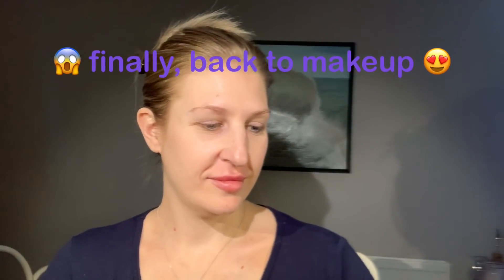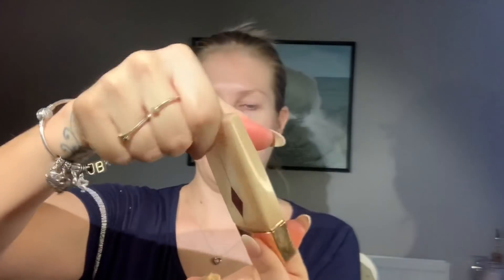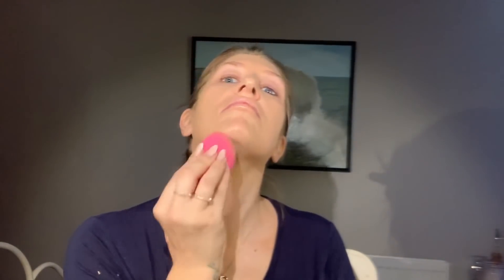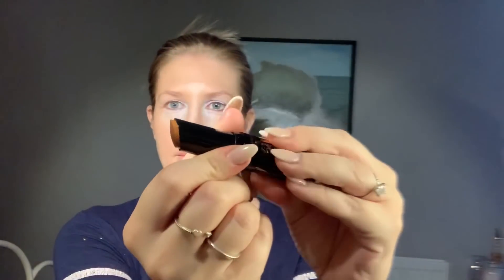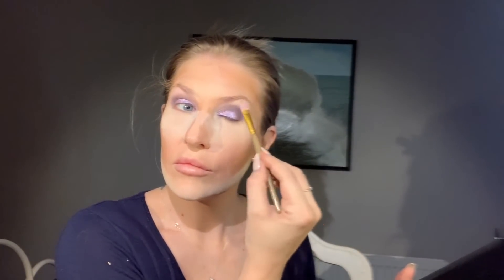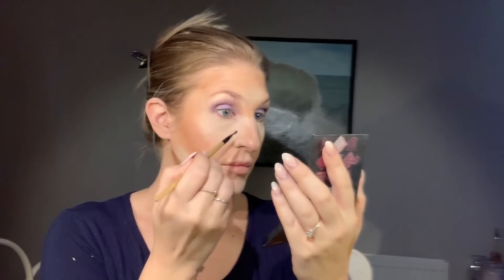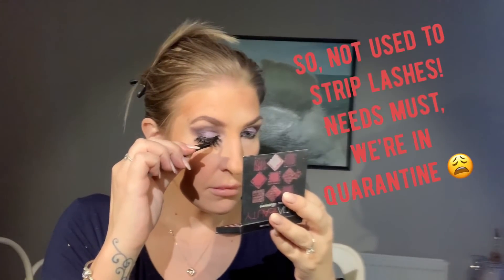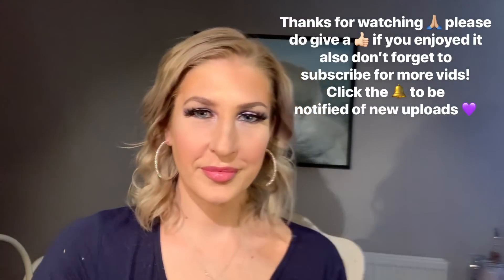QUARANTINE Makeup Look✨ | Skin and Hair Care By JO💜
Hi babes! ✨💛 Today's video is a little different than my usual Cover song. I show you my everyday quarantine makeup routine on my bedroom floor! If you love these type of videos, let me know and I will continue to do them! Stay safe out there babes, this will all be over soon! Hang in there. Love you all so much 💋
As we’re all in quarantine, I thought I’d play with makeup! Many of us can’t get to our beauticians, nail techs, lash techs, hairdressers, SO why not do it ourselves? Come play with me ✨💜💞😍